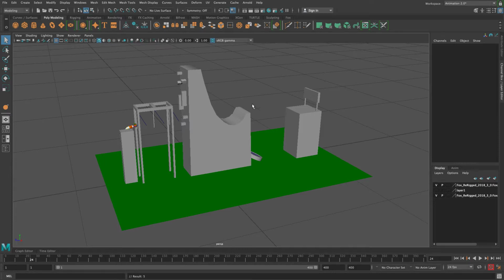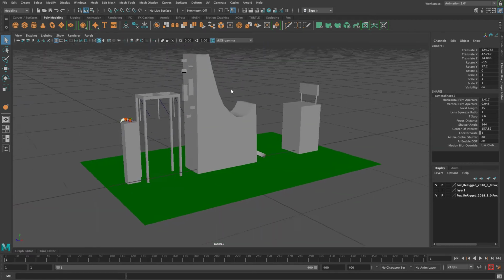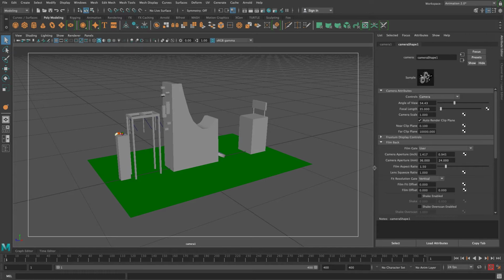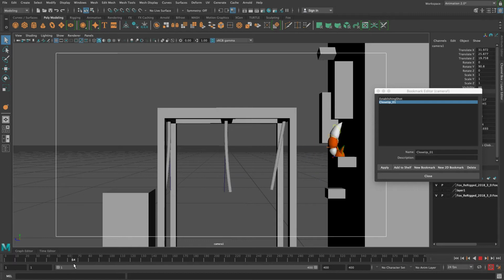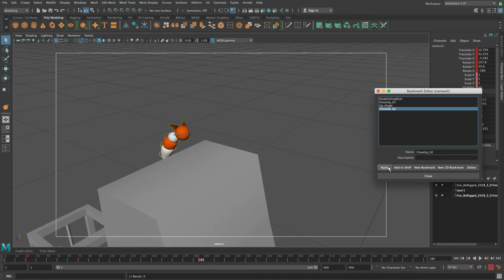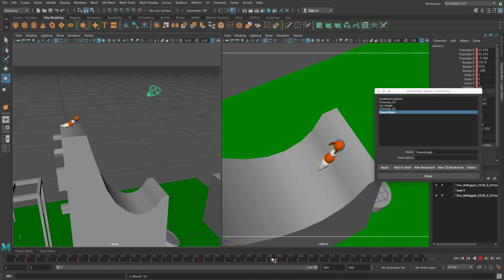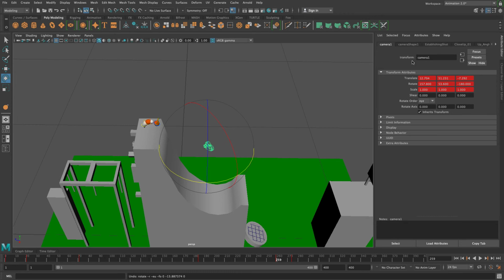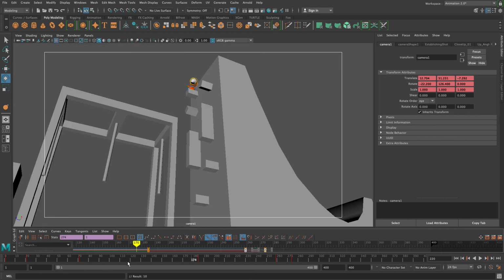Camera Tutorial - Book Marking & Animating (also a Gimbal Lock Troubleshoot)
Tutorial for ANI 245